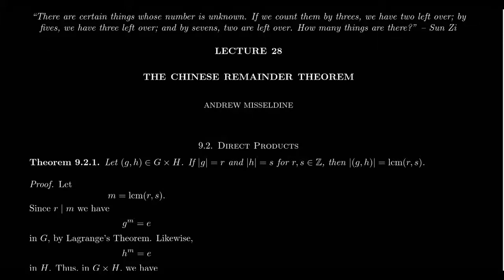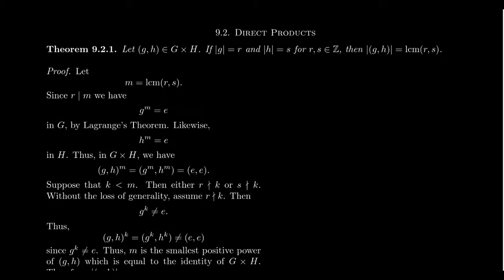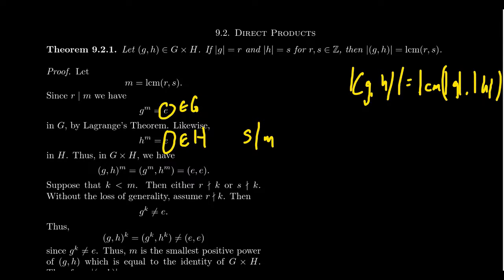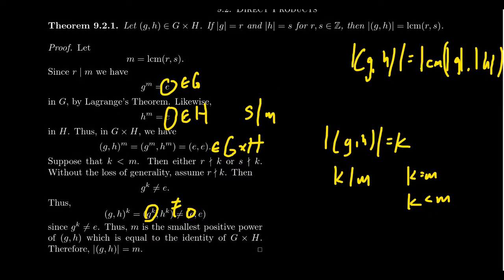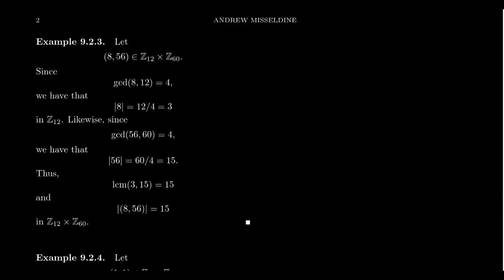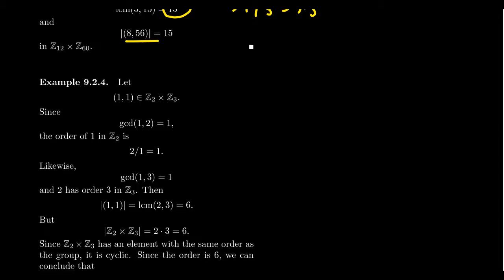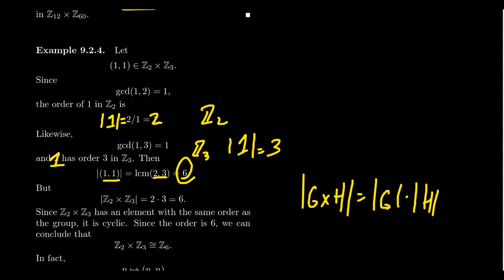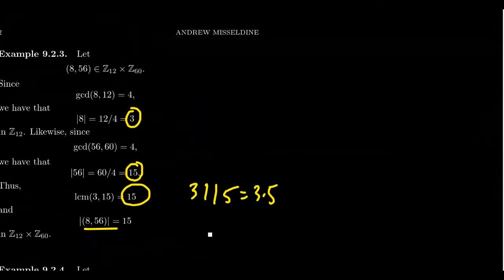Direct Products of Cyclic Groups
In this video, we prove Cayley's theorem, that is, we prove that every group is isomorphic to a a group of permutations.